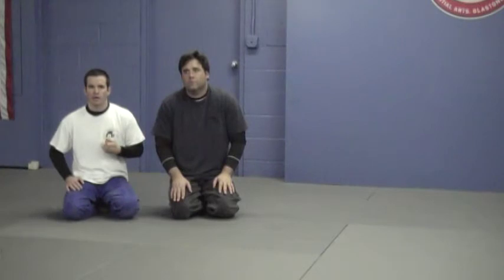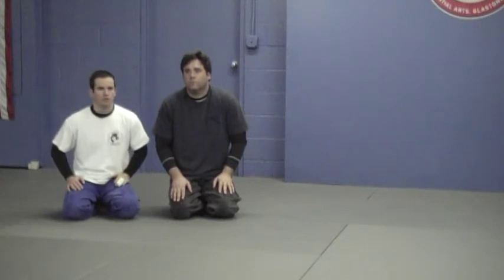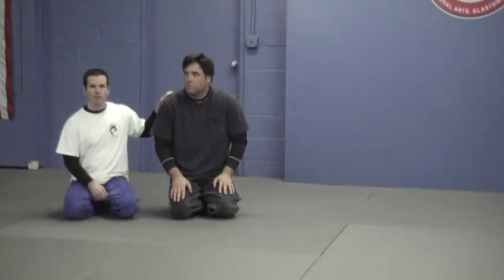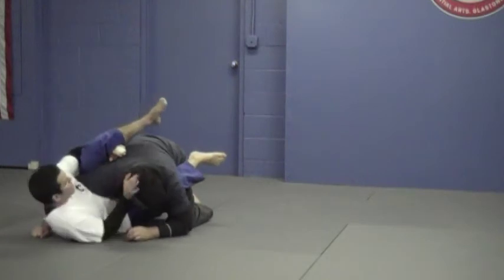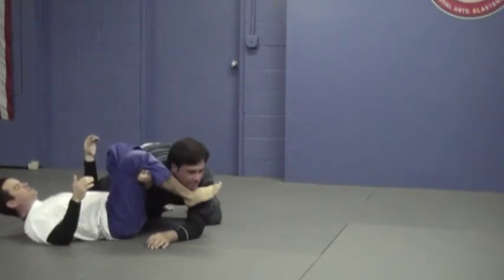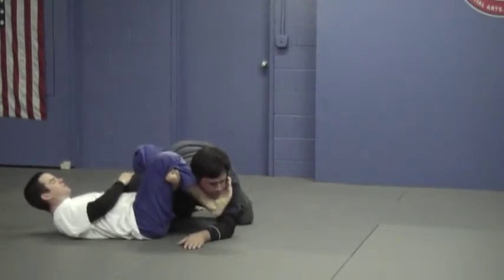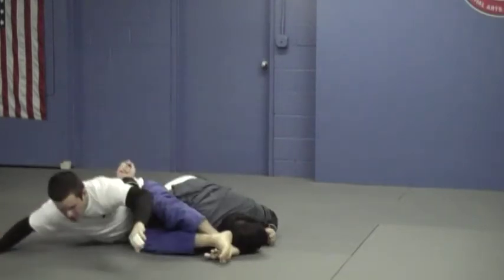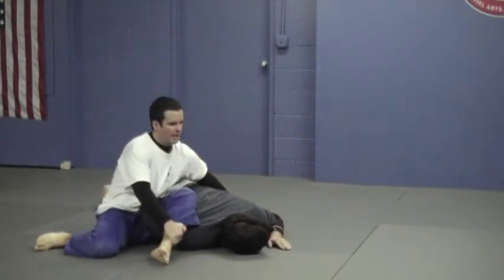overhook grd to kimura and omaplata.MOD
From grd...break opponents posture and overhook one arm; spin as he postures and go to kimura and/or omap finsih.